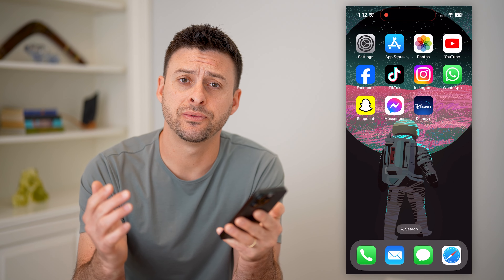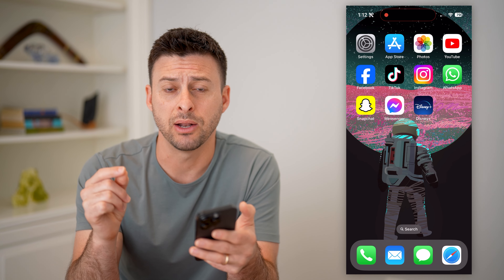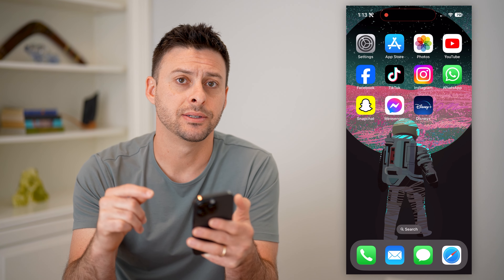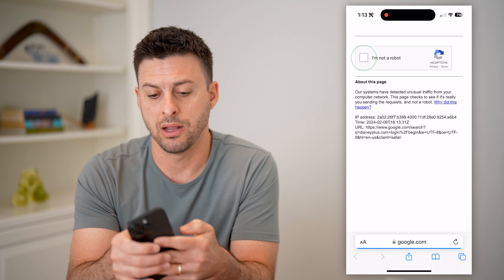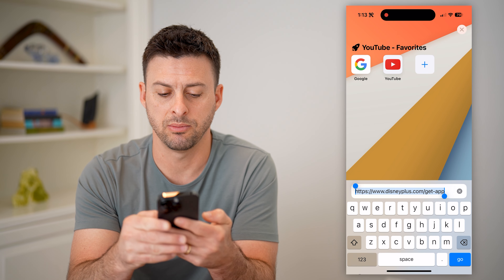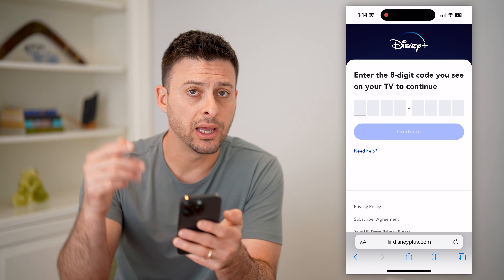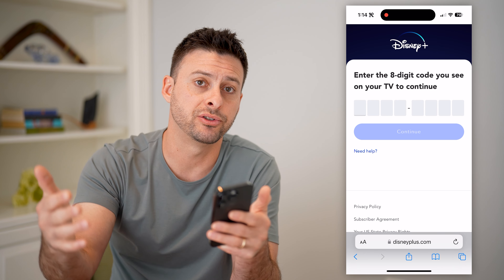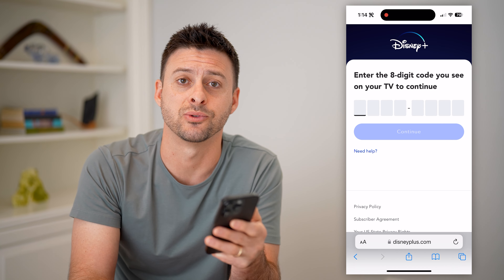How To Login To Disney Plus On TV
Here's how you can login to your Disney Plus account on your TV so you can watch shows and movies.